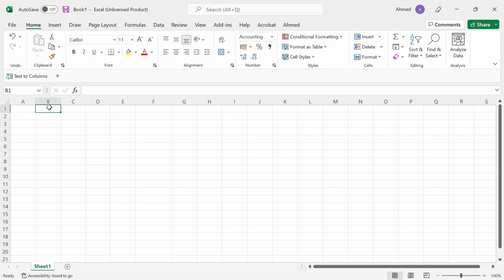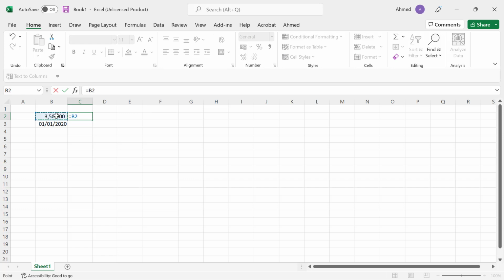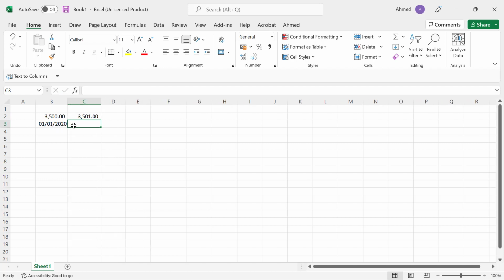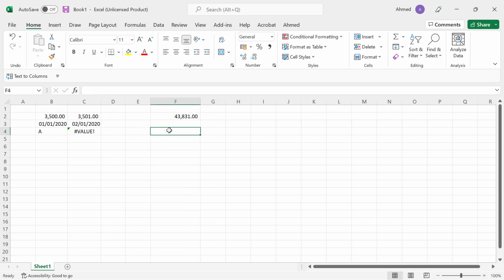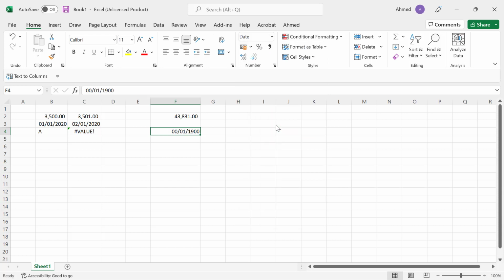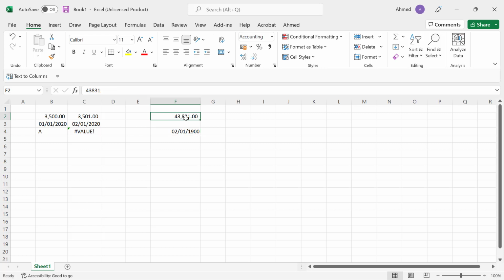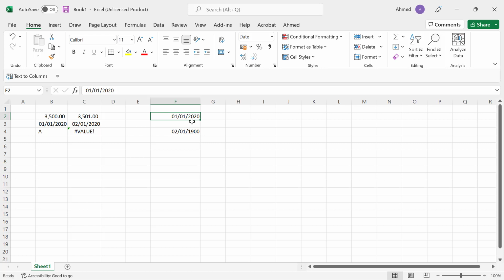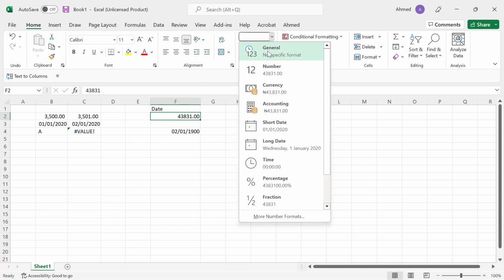22. Dates are numbers